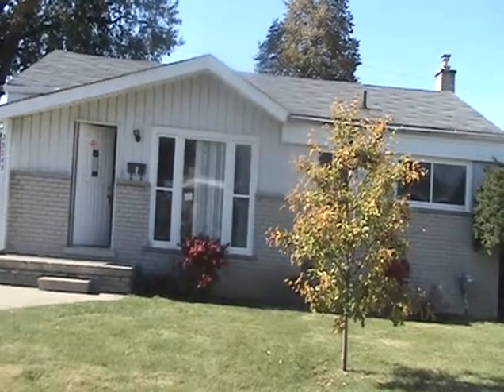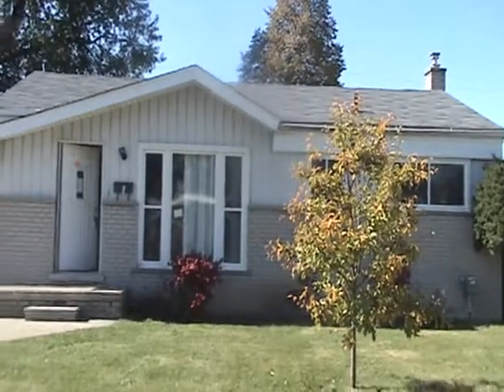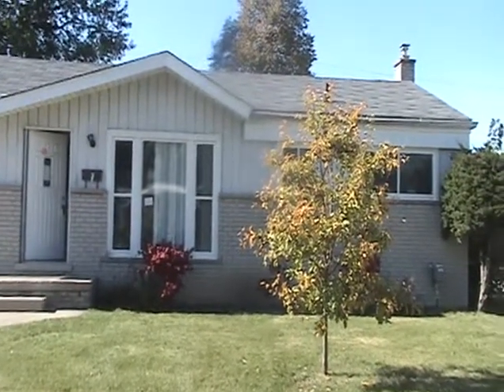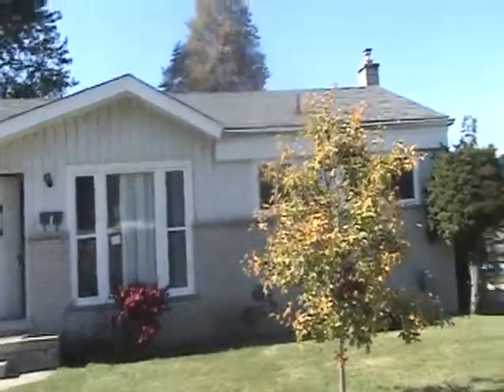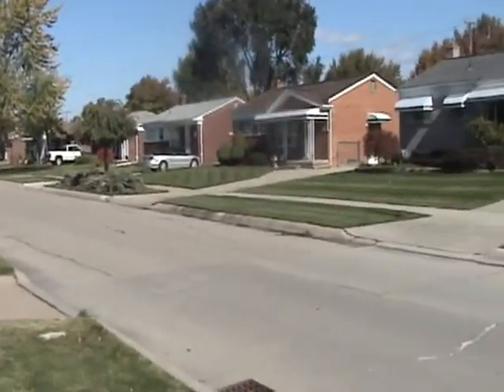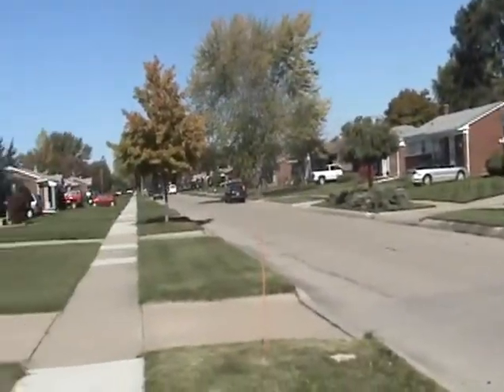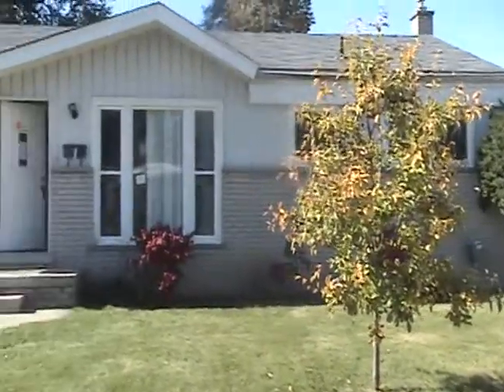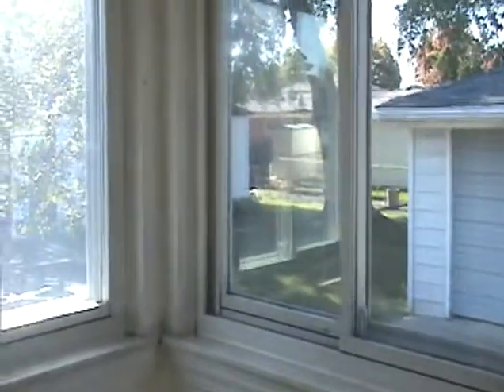25043 Wagner, Warren, MI Property of TheBestMIHomes.com purchased as a short sale home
This is a another short sale success purchase for TheBestMIHomes.com for year 2009.  This is a nice brick home 3 Bed, 1.5 bath, 1000 sq. ft. Brick ranch with 2.5 car garage. Newer Windows, Nice Bath and Kitchen!  Hardwood floors, upgraded Electrical.  Finished Basement with half bath and bar. The buyer can purchase this at $39,000 and walk away with good equity in it.  Short sale is a blessing for the seller as the credit history will not be affected much and they can move on with life unlike foreclosure whether the credit score would be in bad shape for few year.  Let us help MI economy and people around us.